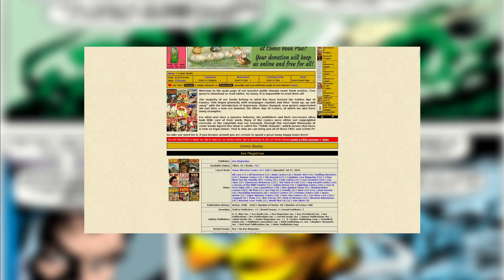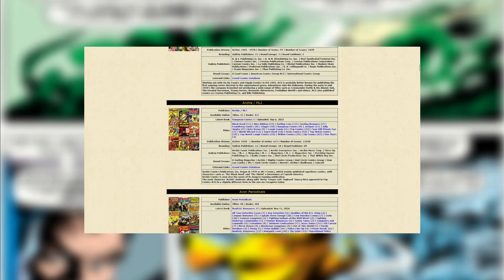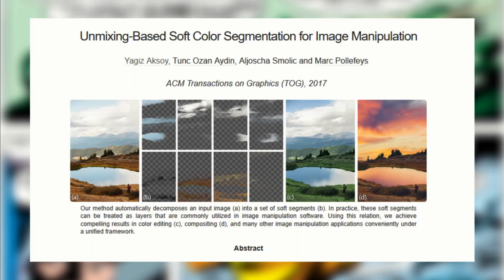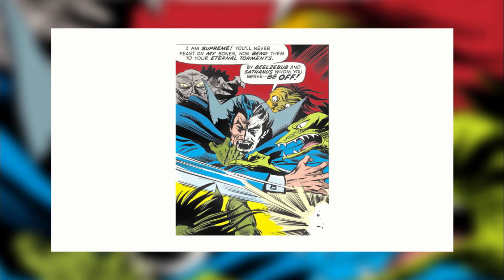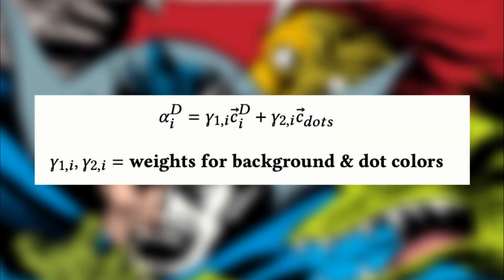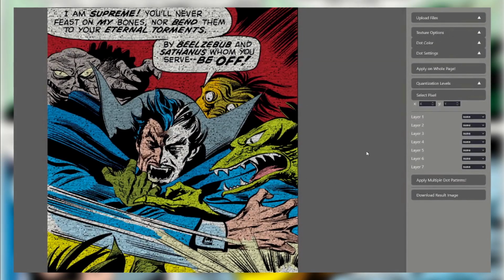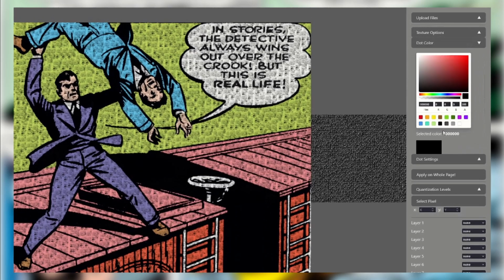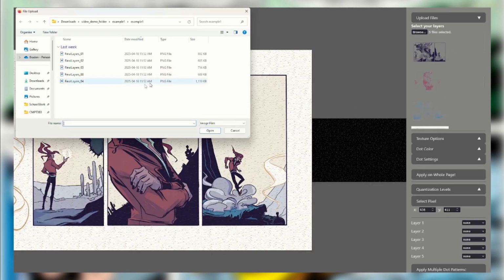There and Back Video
Our video for our comic aging app